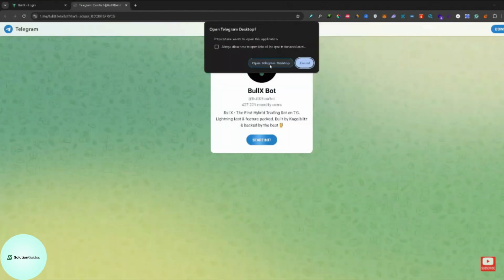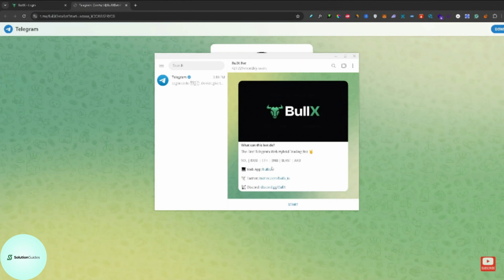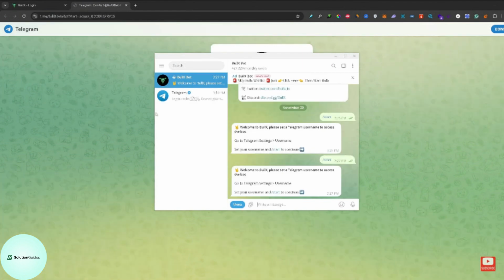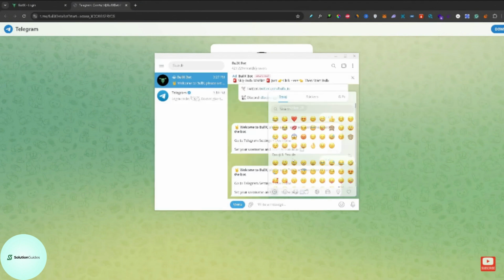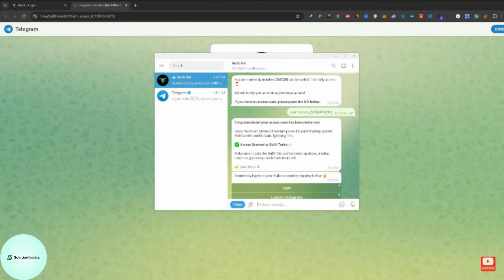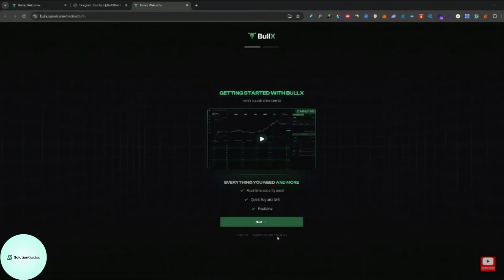*UPDATED* How To Create Bullx Account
how to create bullx account